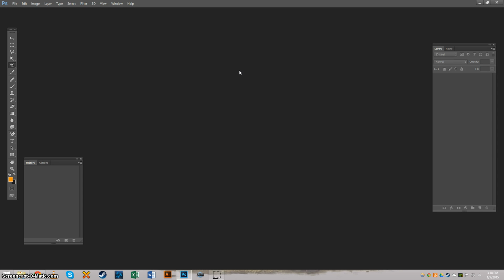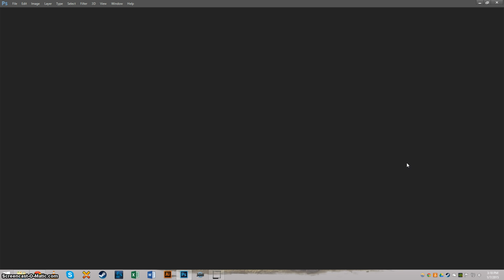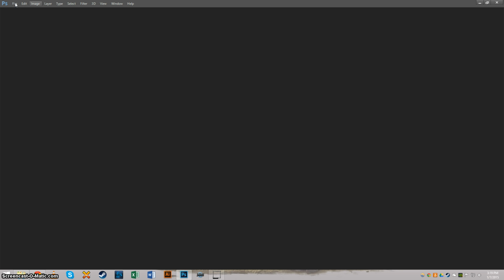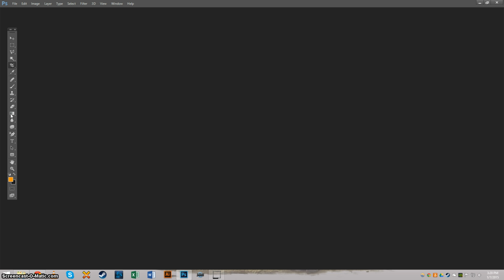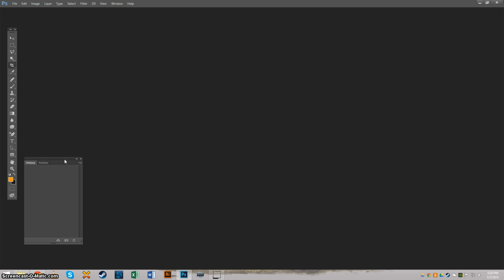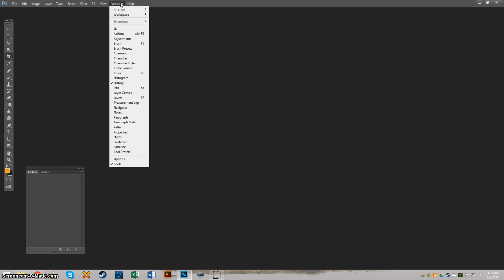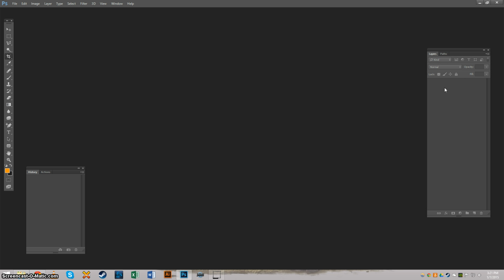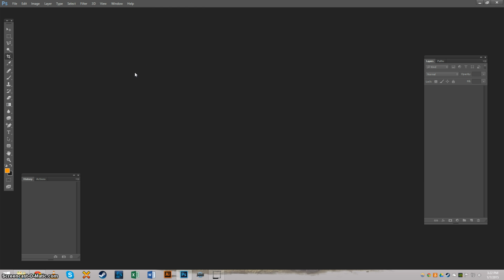Photoshop Basics: the Workspace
00:00 - 00:27: Intro
00:28 - 00:56: My workspace setup
00:57 - 01:20: Setting up your workspace
01:21 - 02:12: Opening the Tools Palette
02:13 - 03:05: Opening the History Palette
03:06 - end: Opening the Layers Palette

A brief intro to the Photoshop Workspace for Beginners. This is a good way to set up your workspace when you're first starting to learn Photoshop. I'll go into the three basic palettes I like to have open when working on simple projects: Tools, History and Layers.

As we get into more complex projects we'll start exploring other ways to set up your workspace but for now this is all you'll need to get started in creating new documents and editing existing images.